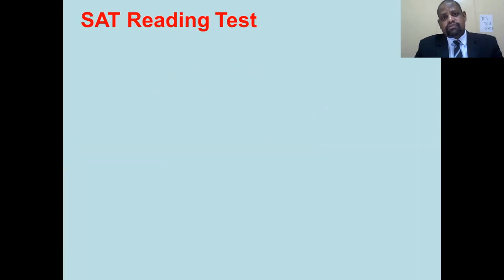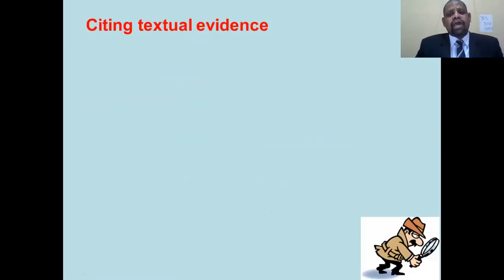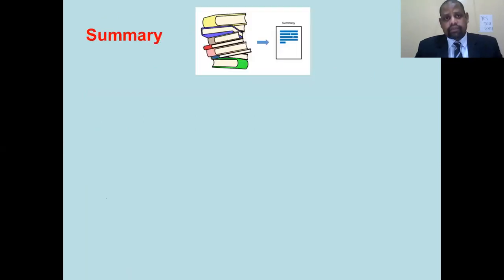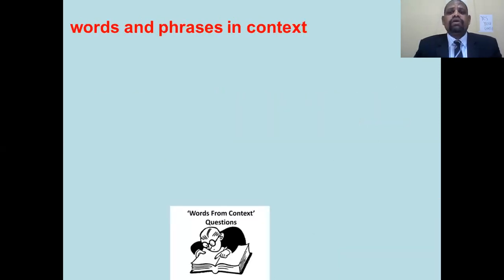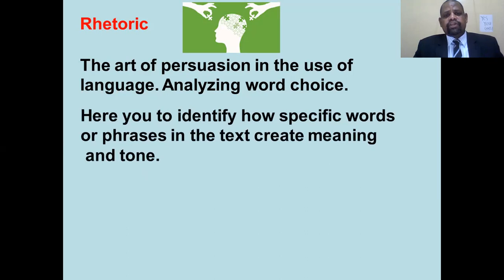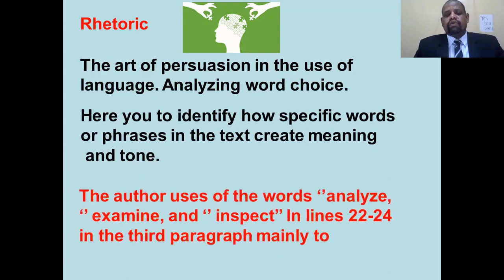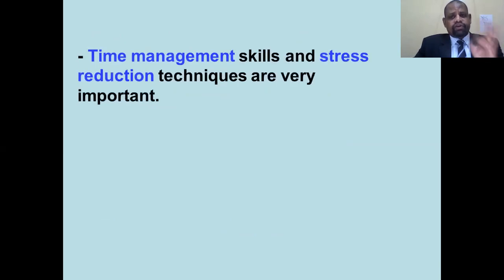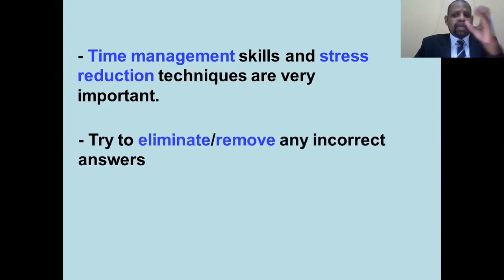Prepare Yourself for SAT Reading Exam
The SAT reading exam is to assess your your reading and understanding abilities, and if you can interpret different types of texts. Here is this video I tried to give Brief and useful tips to help you get the score you want in
SAT reading exam. I have talked about the most important points that you need and the questions types in SAT reading exam.